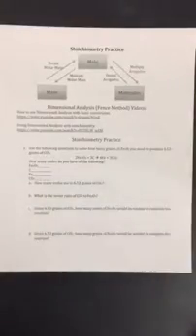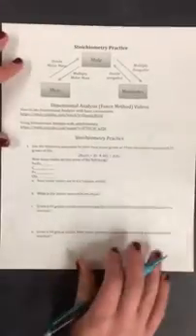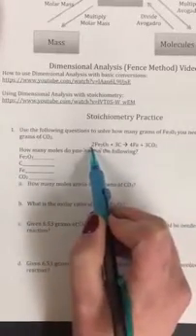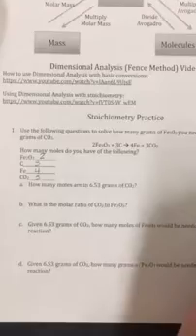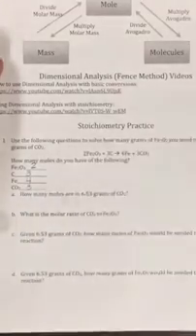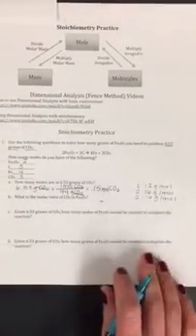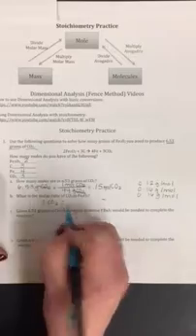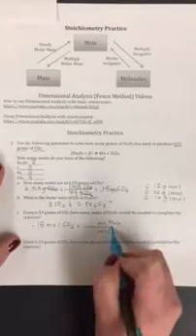Stoichiometry Practice Question 1